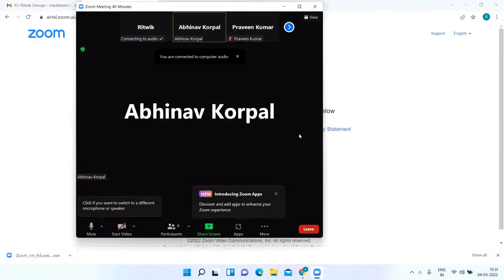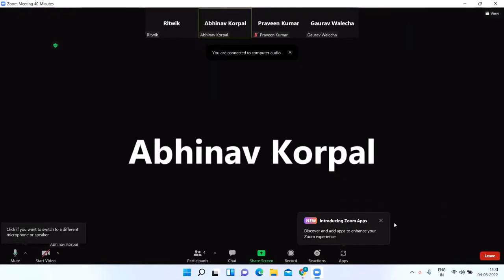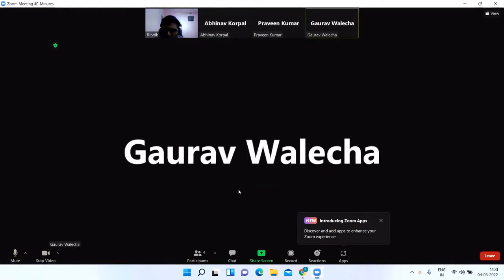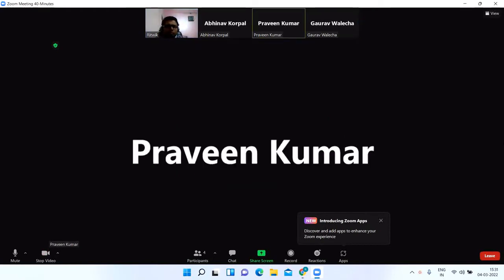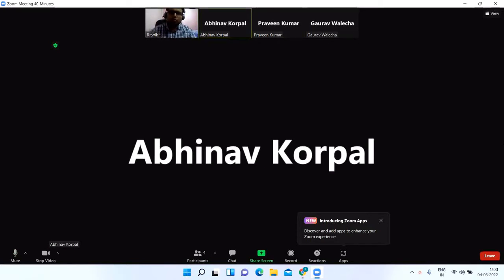DevOps Interview 16 | Airtel Gurugram | Scripting and automation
This is the sixteenth video of DevOps mock interview series.

This interview is for the company Airtel Gurugram , the main focus was on the programming , scripting and automation.